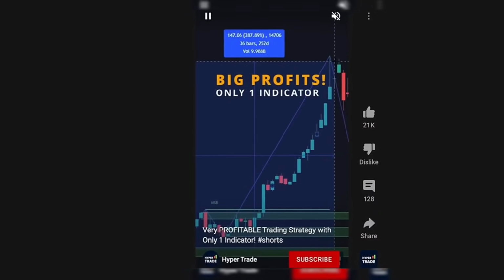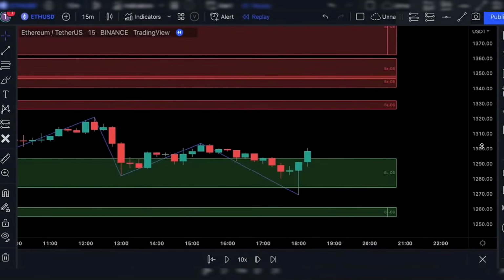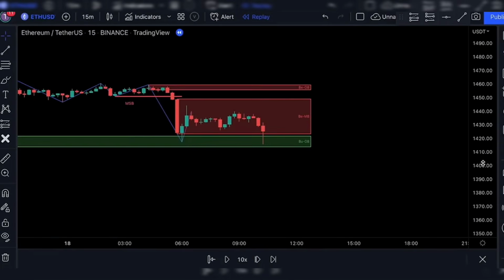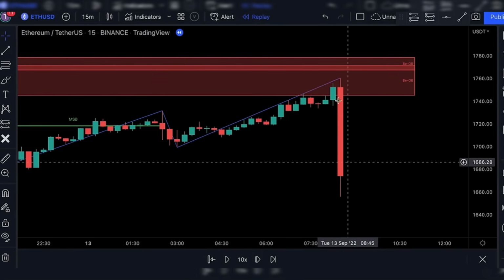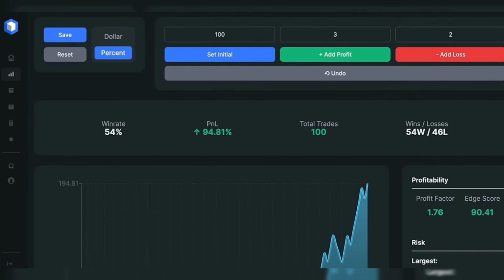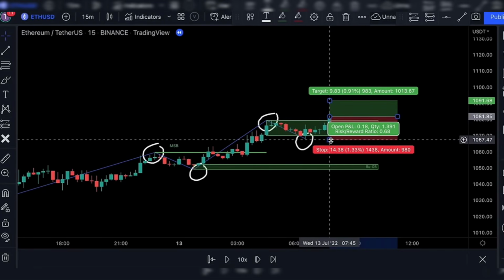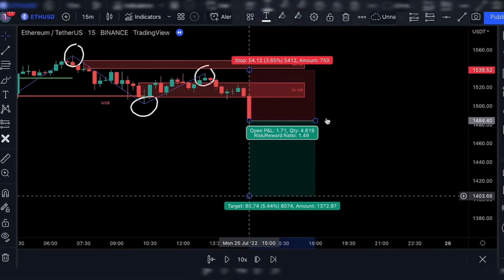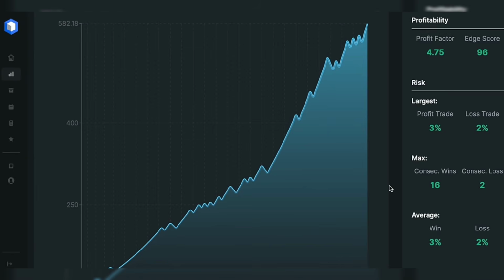How to Trade Liquidity Like A Pro (Liquidity Swings)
Our Liquidity Swings indicator accurately identifies swing levels and reveals the volume at each, offering deeper market insights. In this video, we'll demonstrate how to use the indicator, explore its key settings, and show how to leverage volume changes at swing points to enhance your trading strategy. This powerful, free tool is available in the LuxAlgo library along with many others.

1. Introductory Explanation
If you're trying to describe it (maybe for content or documentation), you could say something like:

Liquidity Swings Indicator is a custom-built tool designed to identify zones of high institutional interest by analyzing price action and volume clusters. It helps traders spot potential reversal or breakout areas by highlighting where liquidity is likely to be resting.

2. How It Works
If you’re explaining its mechanism:

The indicator detects sudden volume imbalances or price accelerations near key supply/demand levels. It combines historical swing highs/lows with volume delta analysis to mark zones where stop hunts or liquidity grabs may occur.

3. Use Case or Strategy
If it’s for strategy content:

We use the Liquidity Swings Indicator to filter potential reversal trades. When price taps a marked liquidity zone with a strong reaction and confluence from CPR or VWAP, we look for entries in the opposite direction.